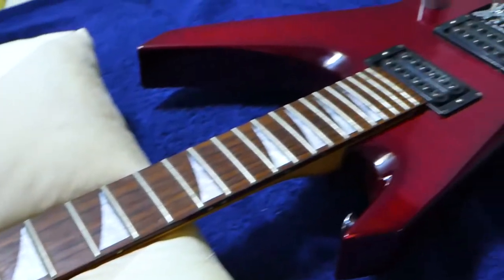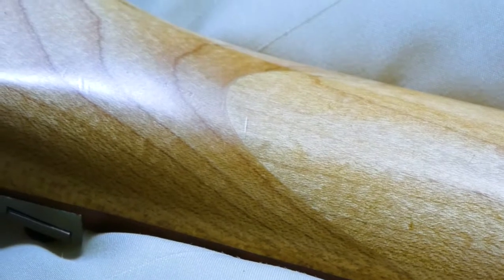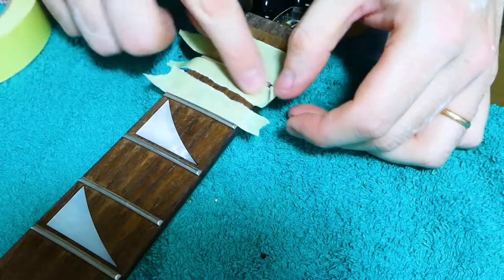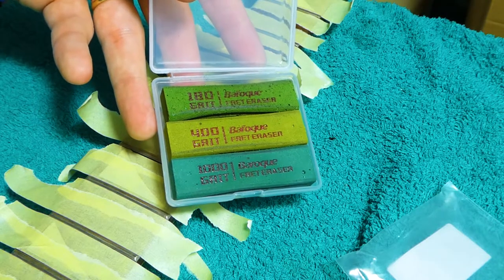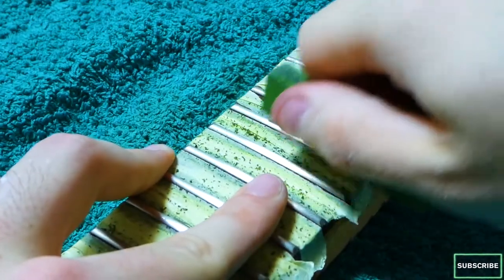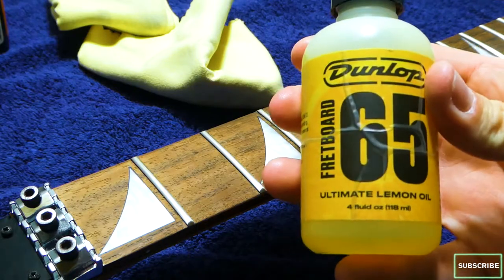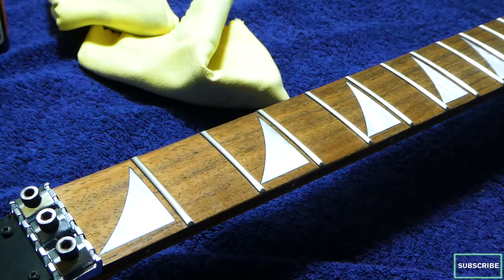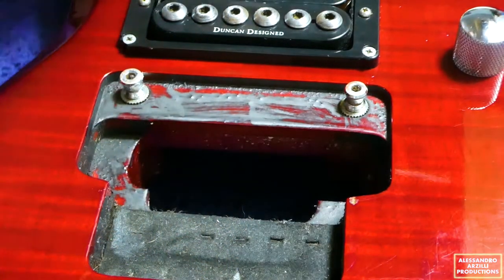Jackson Warrior WRXT - Trans red beauty from Japan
Taking care of my Jackson Warrior WRXT in transparent red finish.